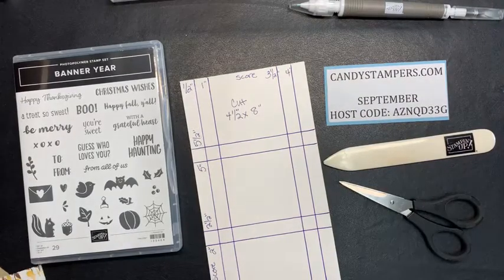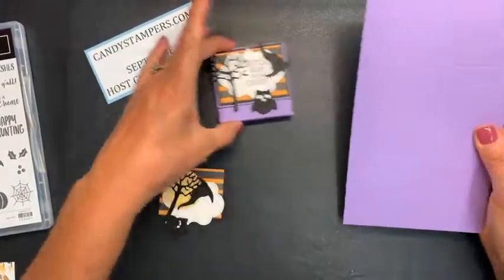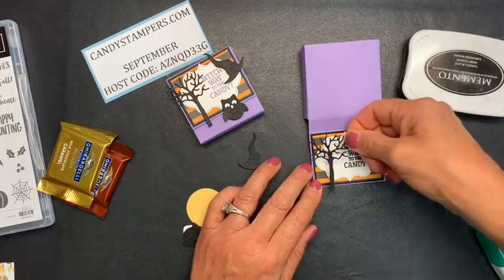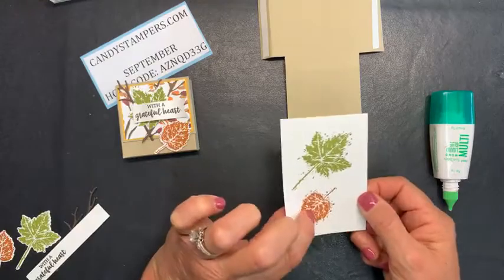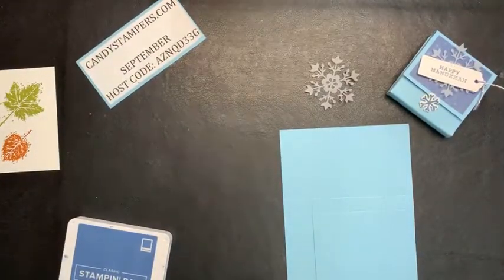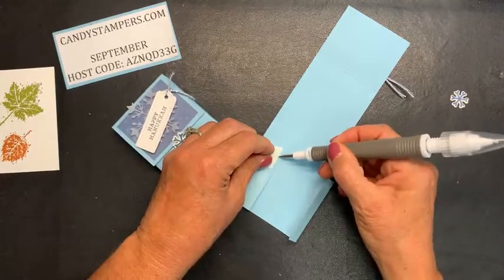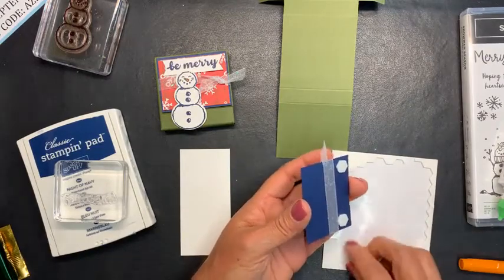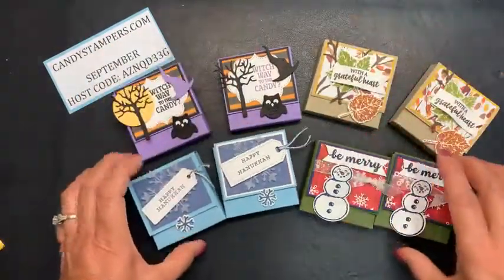Making Cute little seasonal boxes with candy to share, Halloween, Fall, Hanukkah & Christmas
Used Stampin' Up! Stamps & Dies from: Frightfully Cute, Gorgeous Leaves, Banner year & Snowflake Wishes.